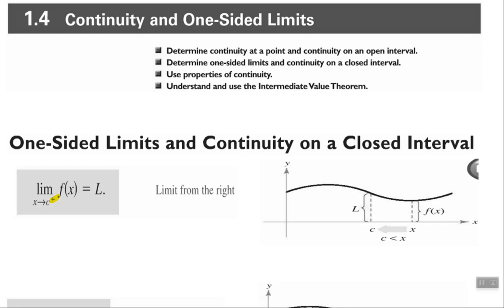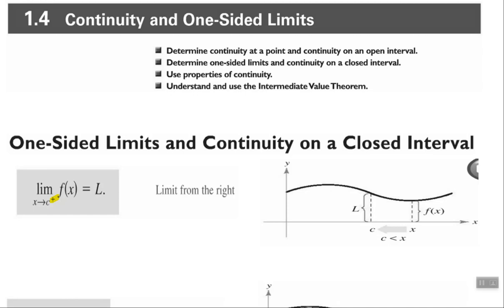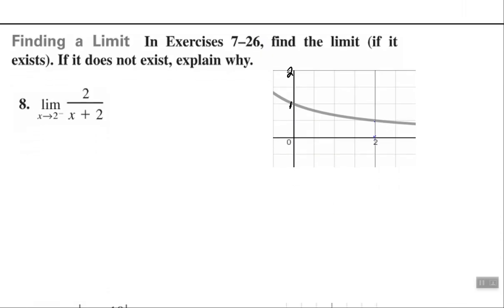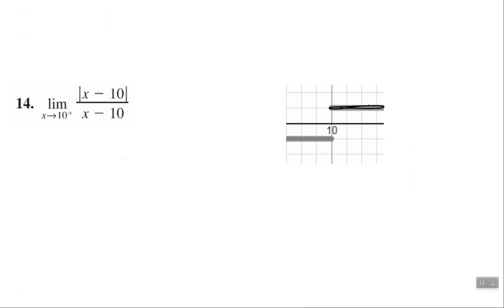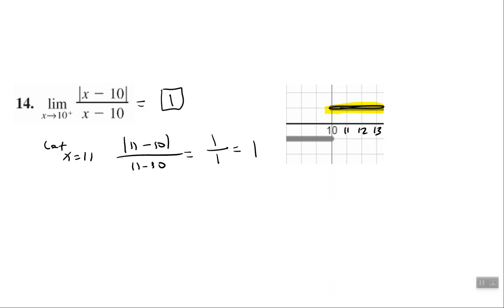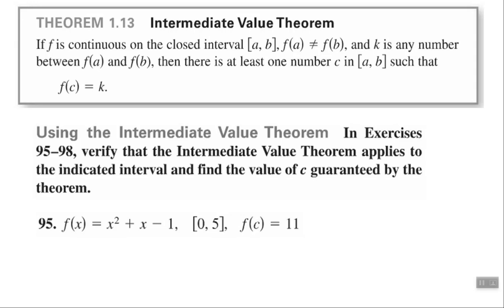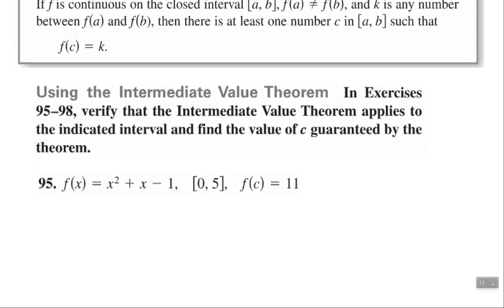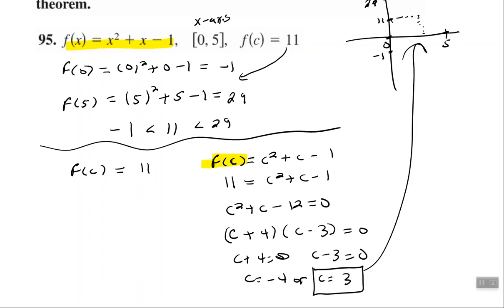Continuity and One-Sided Limits